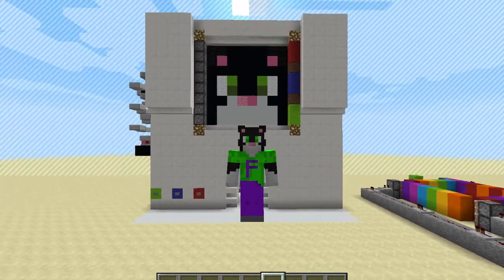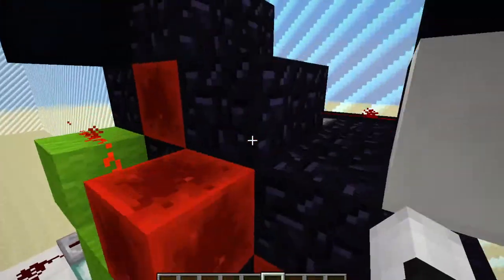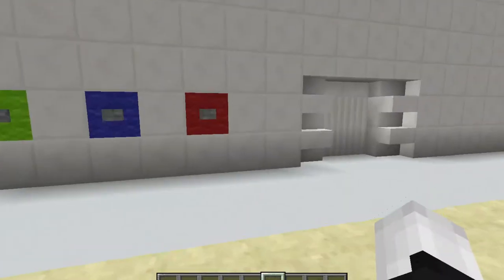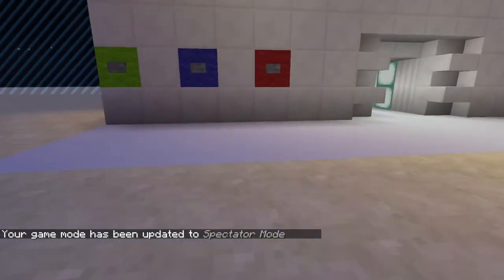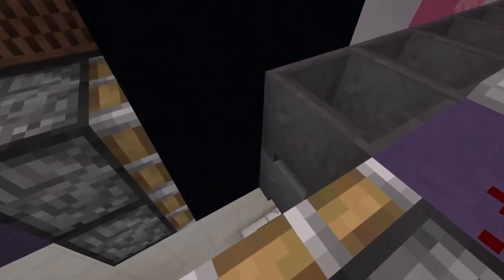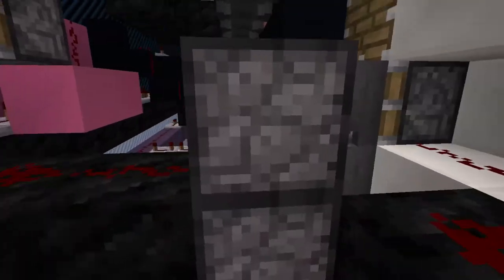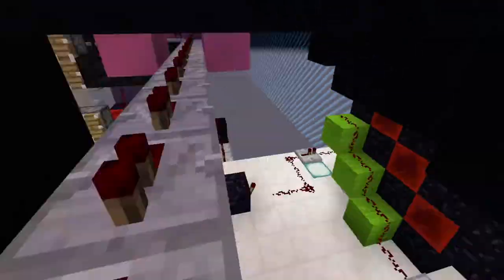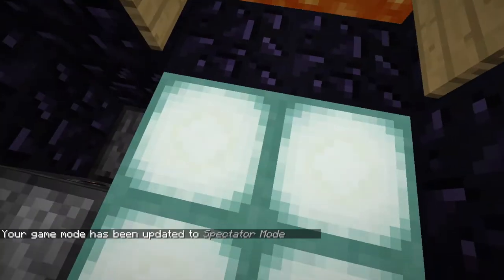Minecraft Redstone Combination Lock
Why Hello There, I'm back with better recording gear and ready to make some more videos, hope you enjoy.